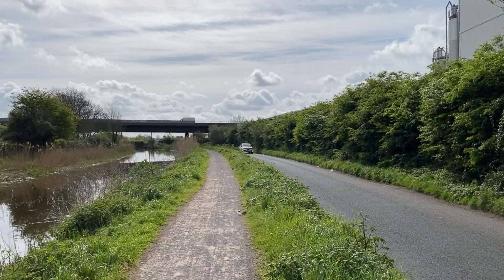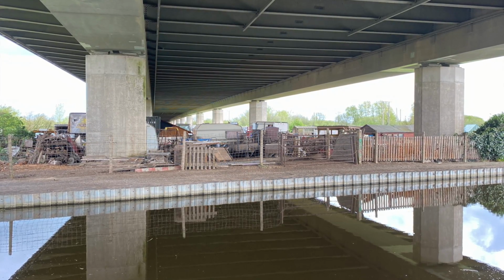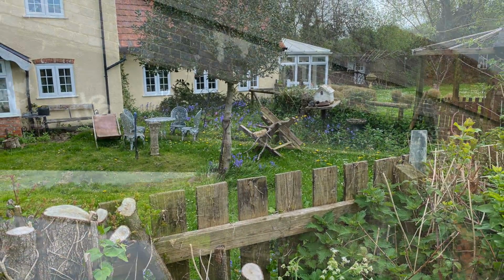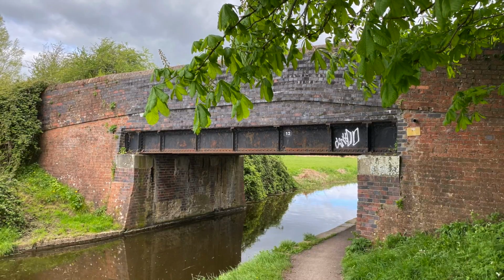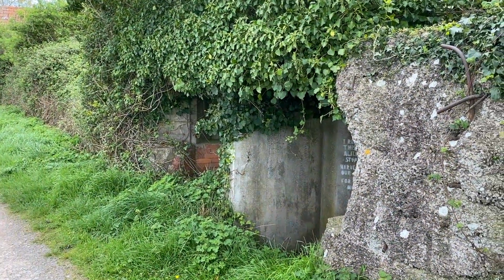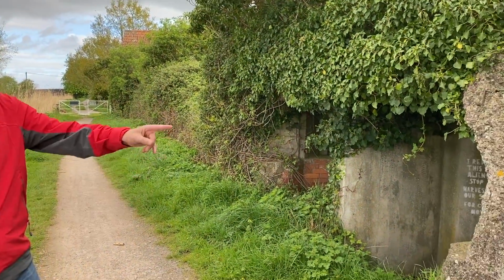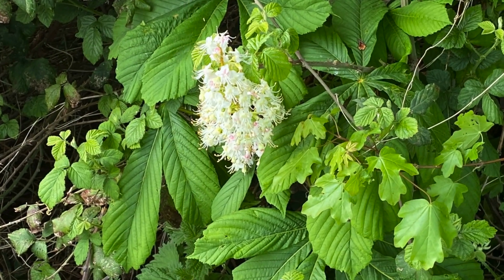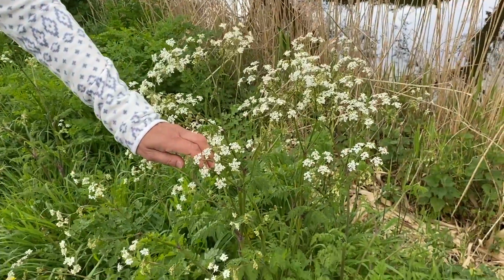Bridgwater and Taunton Canal Part 3 Bridgwater to Fordgate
We continue our walk along the Bridgwater and Taunton canal, completing the section that we missed out when we started.  We discover the contrast between old and new bridges and we go from the hustle and bustle under the M5 and into some lovely peaceful countryside.  You'd be most welcome to come along with us.